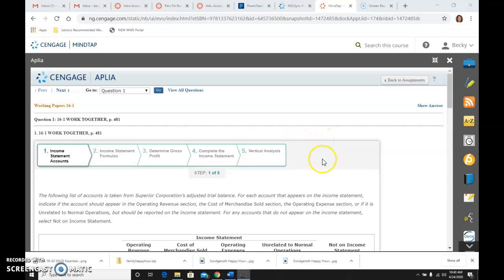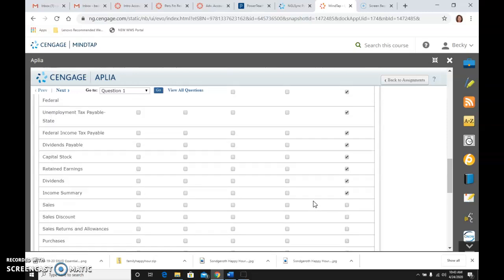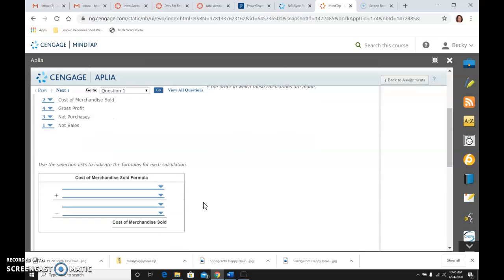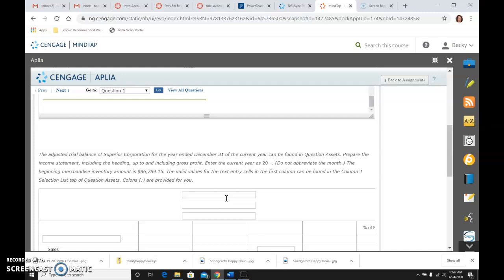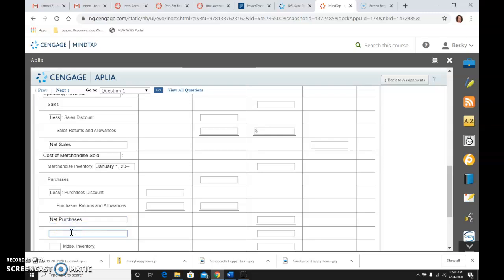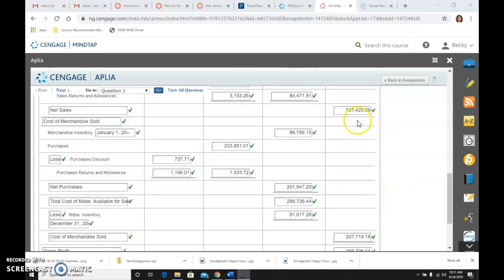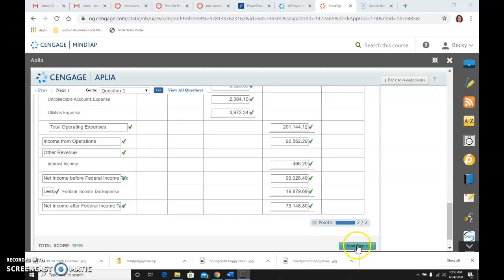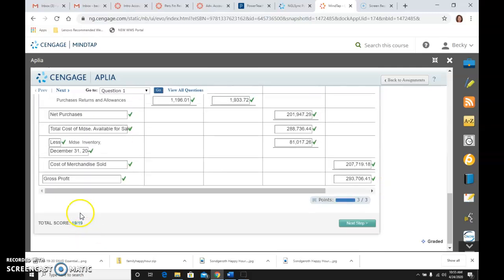16-1 Work Together - page 481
Preparing an Income Statement for a Merchandising Business